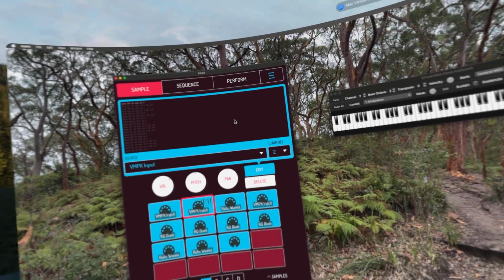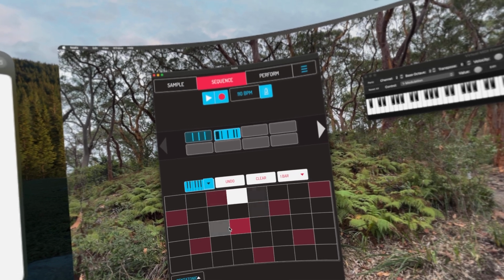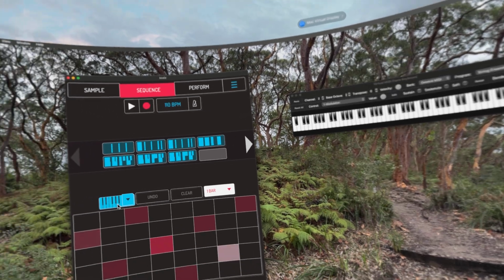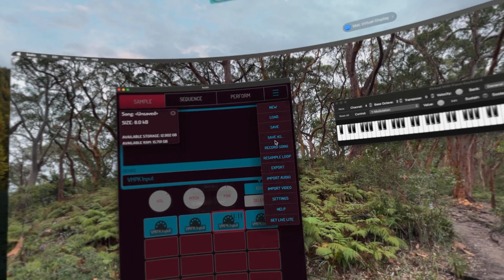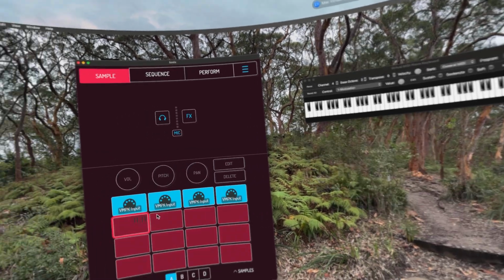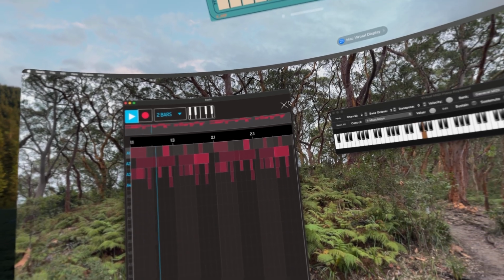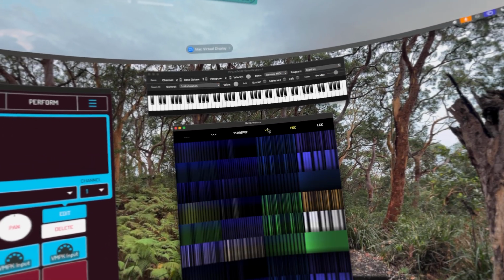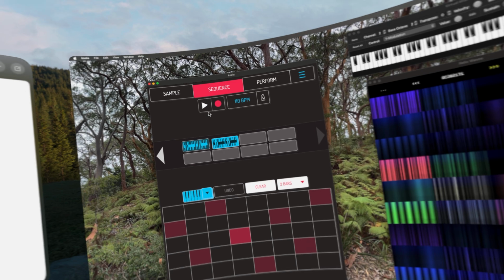Koala Sampler MIDI OUT multi channels layering workflow inside Mac Mini and Vision Pro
In this episode, I am testing once again to see how Koala Sampler could talk to other apps using multiple channels MIDI. Tested app is VMPK open source instruments and Relic Waves app. I feel it's really cool that many apps that usually work separately can now work together with MIDI sequence. Adding layers become fun.

I found out today that the Koala Sampler also able to export MIDI sequences as files from the Export.

NOTE: sorry about weird crackling noise, that's probably from the air purifier nearby.